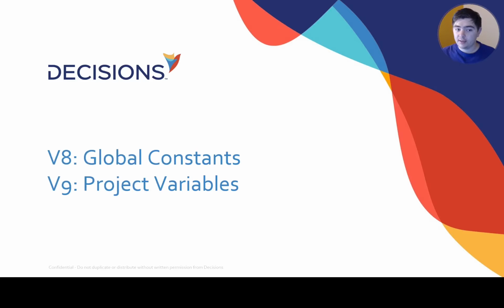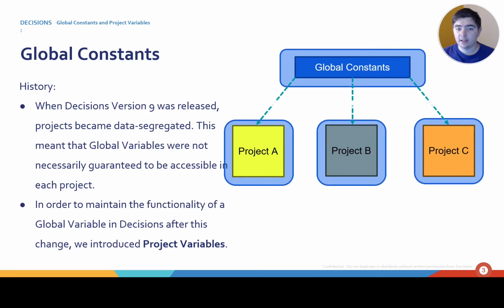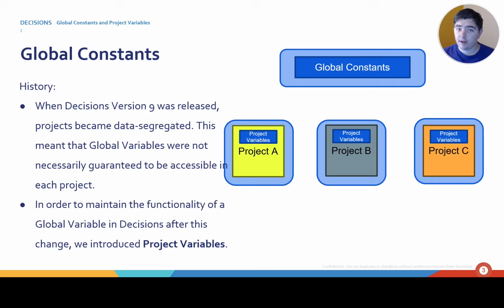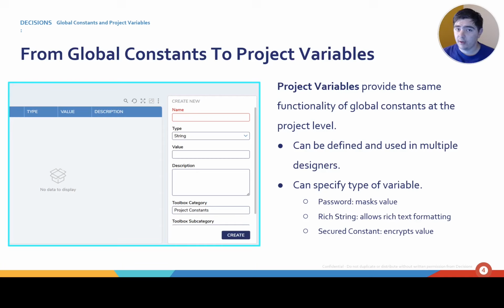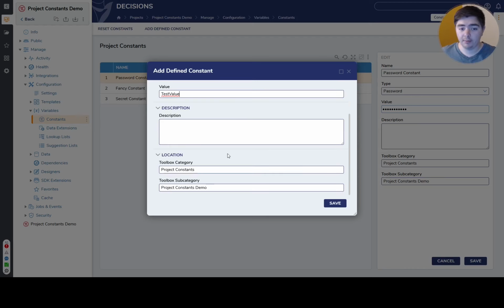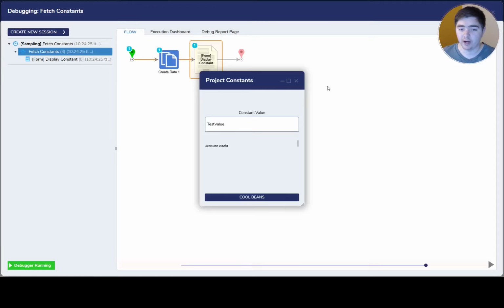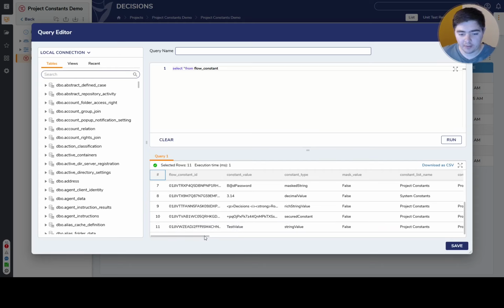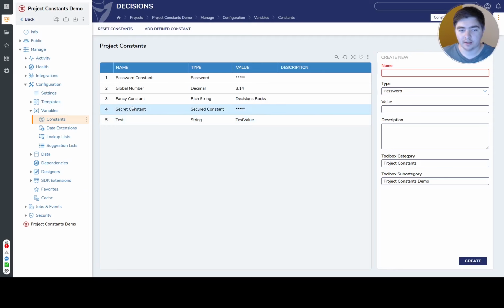Global Constants and Project Variables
This video goes of the history of global constants and the transition to project variables in the Decisions platform. There is also a demo on creating project variables and moving global constants to projects to act as project variables.

0:00 Introduction
0:19 History
2:37 Project Variables
3:09 Demo: Project Variables in V9